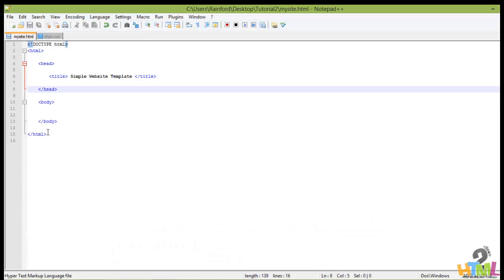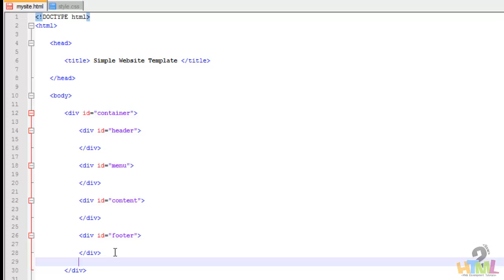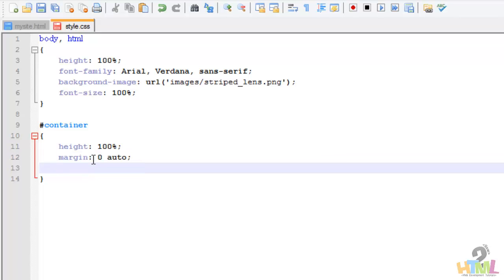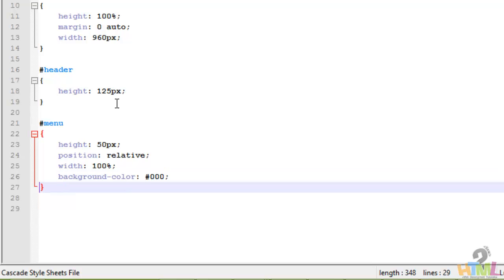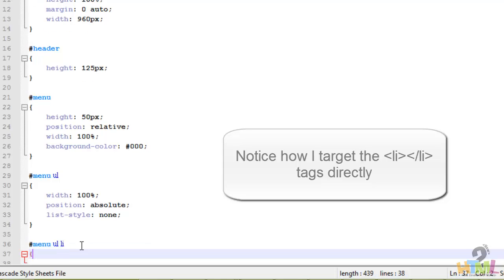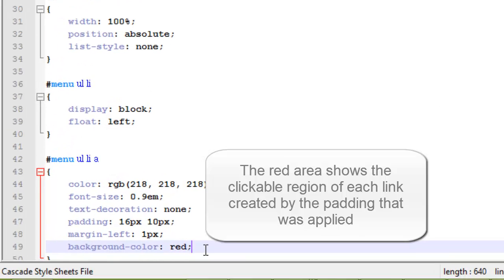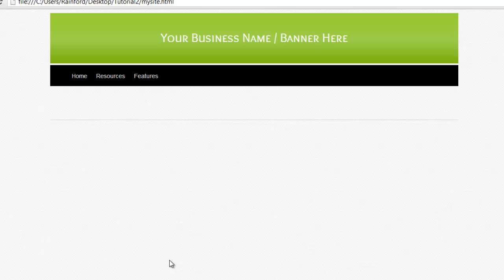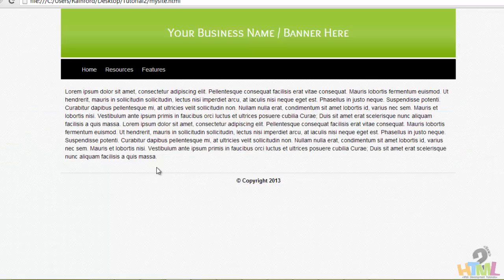Creating a Simple Website Template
In this tutorial I'll show you how you can create a simple and pretty cool website template using your HTML and CSS skills.

- Reference Links -

- Site Links -